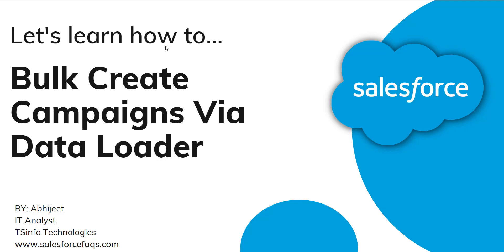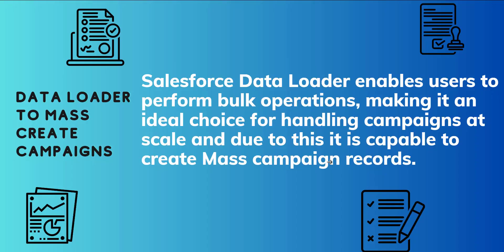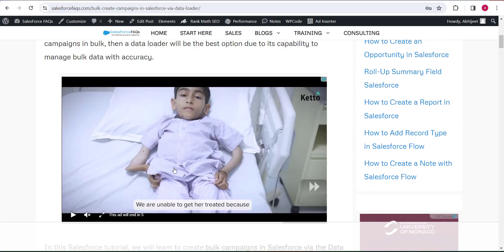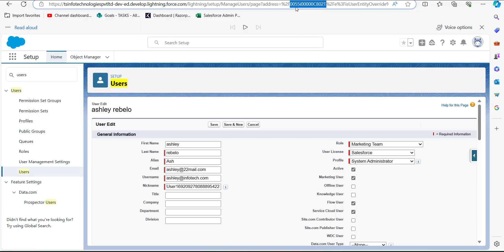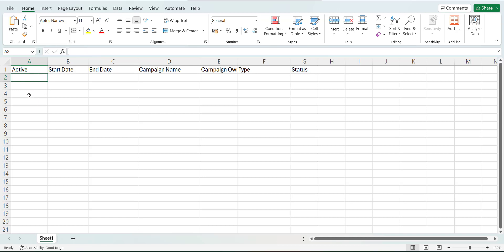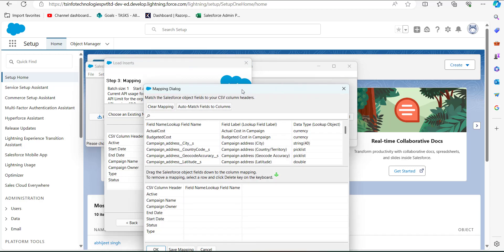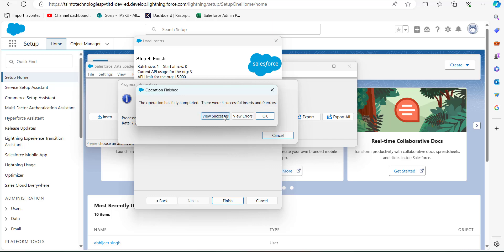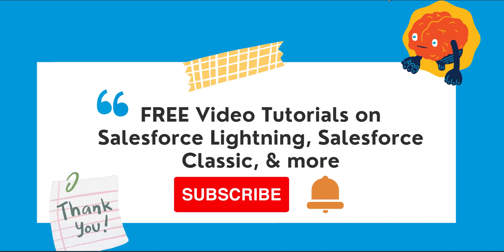Bulk create Campaigns via data loader in Salesforce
In Salesforce, we use campaigns in various businesses and marketing processes throughout the marketing cycle. Campaigns help organize our marketing plan and assets.

We can create the campaigns from the campaign tab, but when you have to create campaigns in bulk, then a data loader will be the best option due to its capability to manage bulk data with accuracy.
In this video, I have explained the method of creating bulk campaign records using the Data loader tool.
Check out the complete tutorial on Bulk create Campaigns via data loader in Salesforce